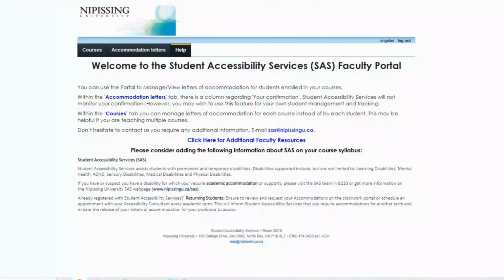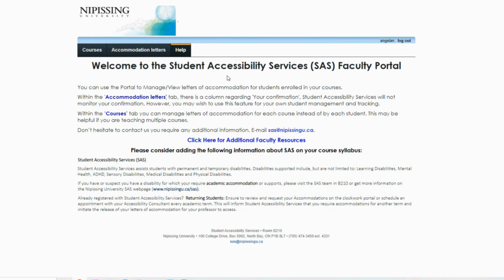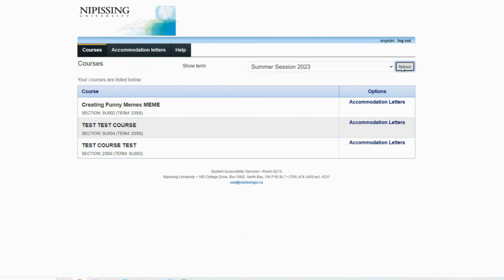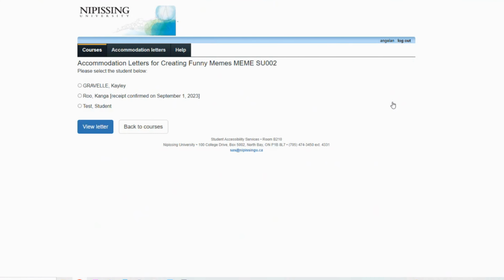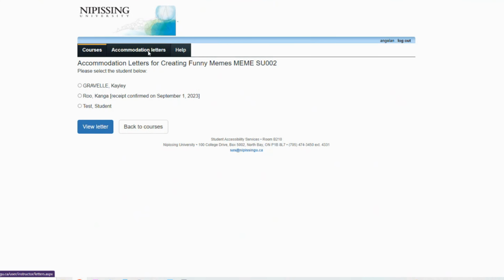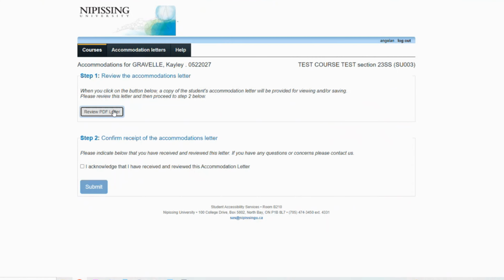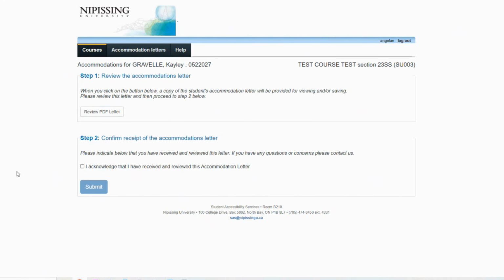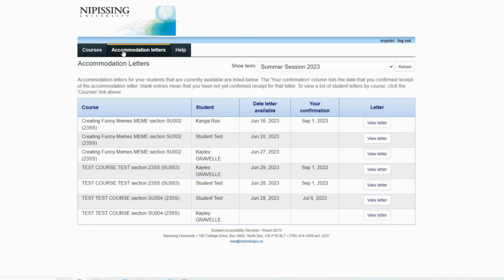How to Clockwork Faculty Portal - Nipissing University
This tutorial goes over how to download your students Letters and Accommodation through our faculty portal.